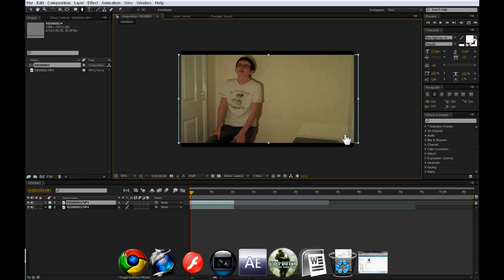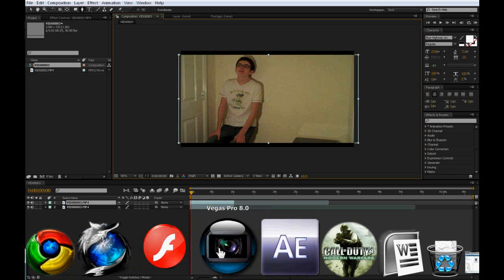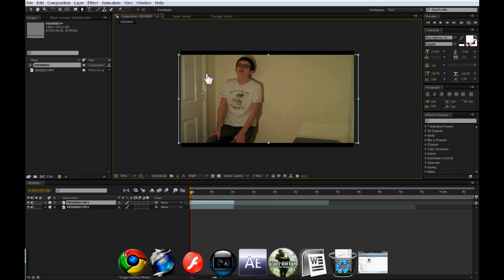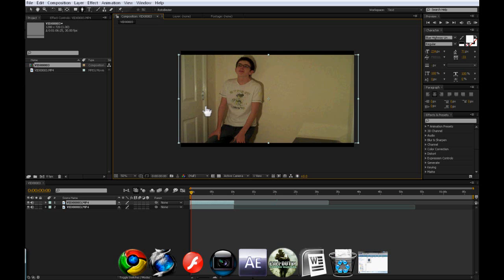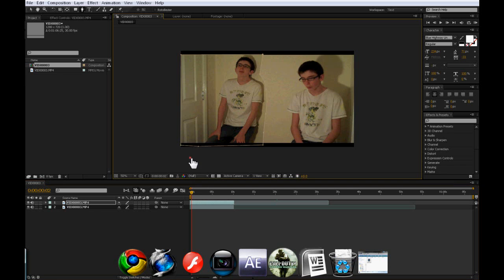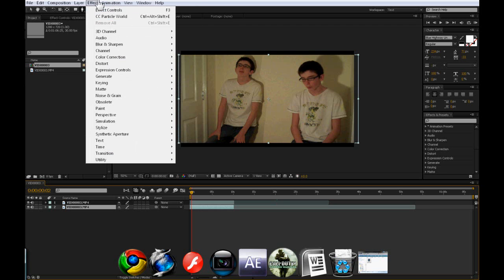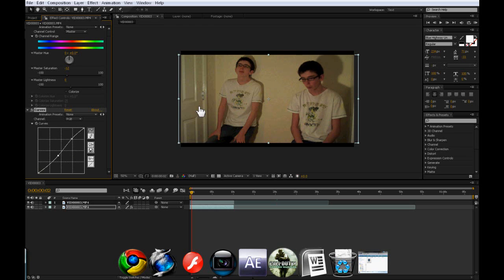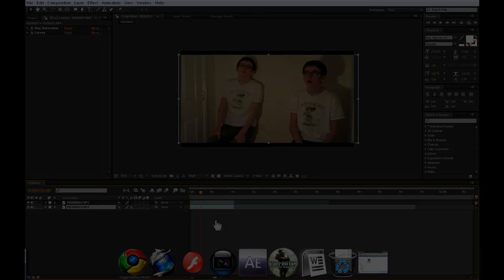Adobe After Effects Tutorial, How to clone yourself!!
Learn how to clone yourself in adobe after effects!!! Don't have adobe after effects? Then click the link in the video for the tutorial but for Sony Vegas!

What do you want to learn? Send me your ideas through comments and you tube messages, thanks.